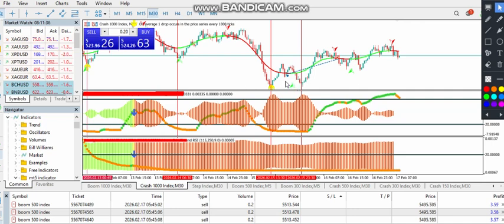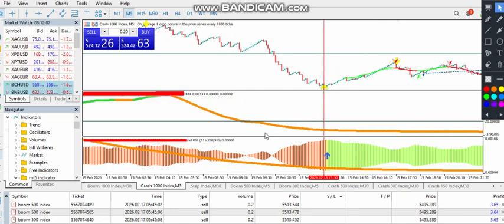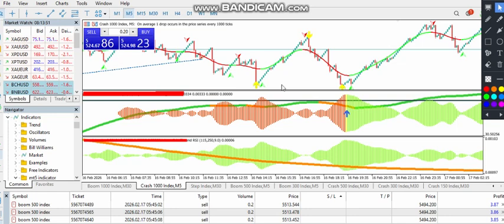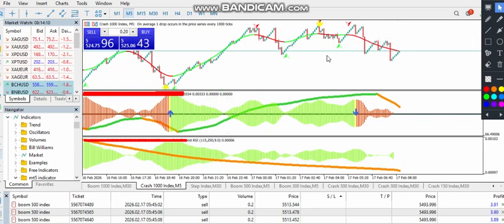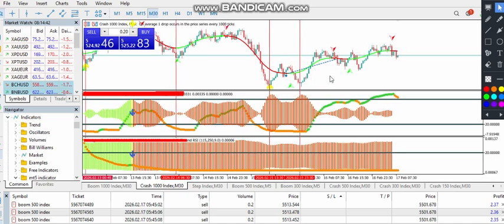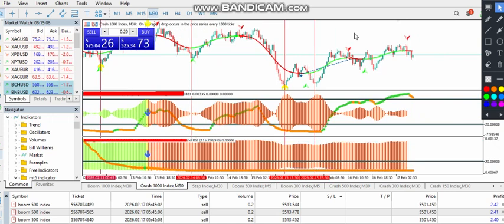Crash 1000 Update - 2026 Smart Indicator